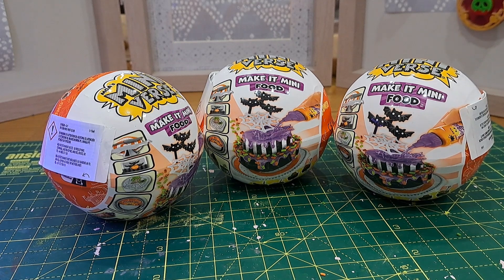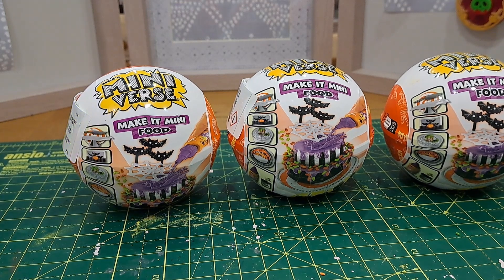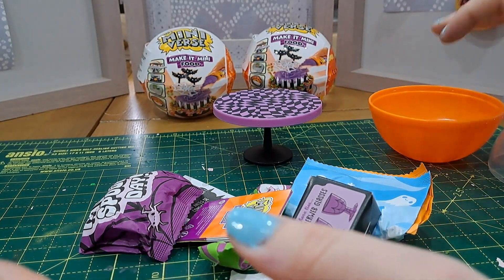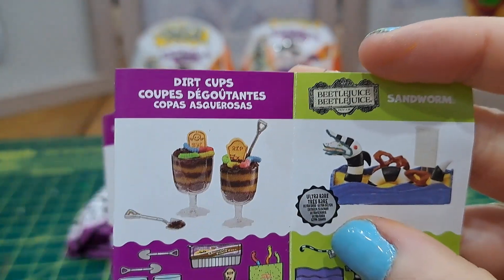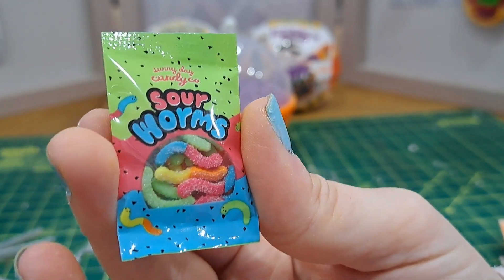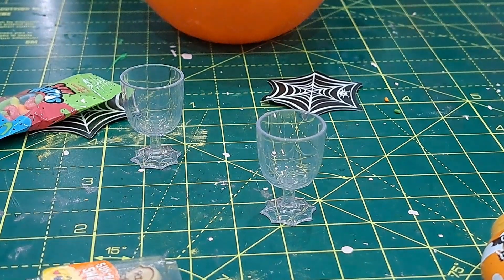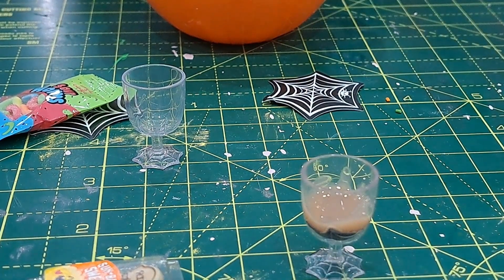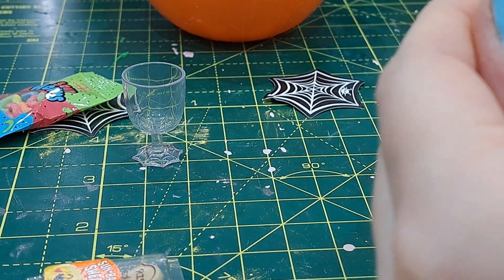Brand New MGA Miniverse Halloween crafts unboxing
I'm very sorry, but I forgot to film myself making the cake piece from the craft kits. If you wish to see the cake being made, I'll try to pick up another one. I hope the video is otherwise enjoyable.